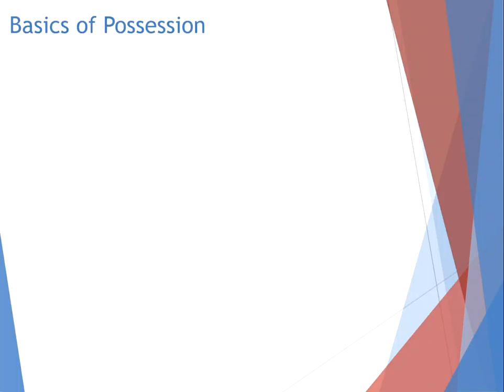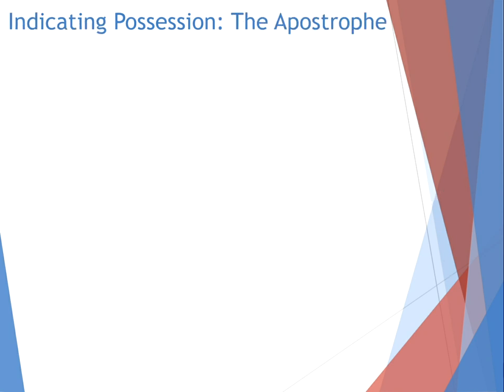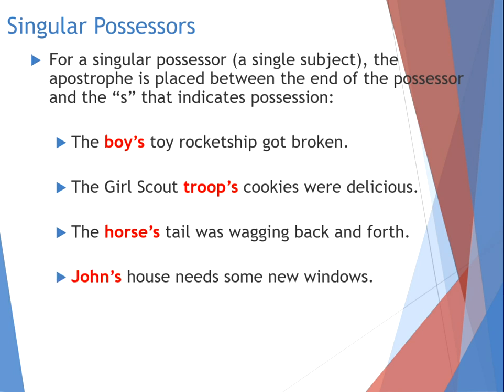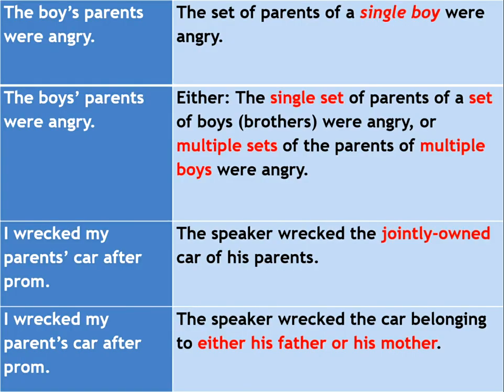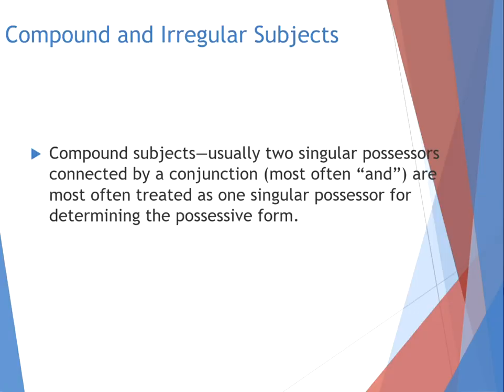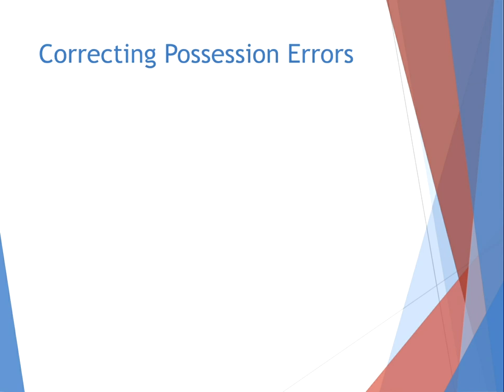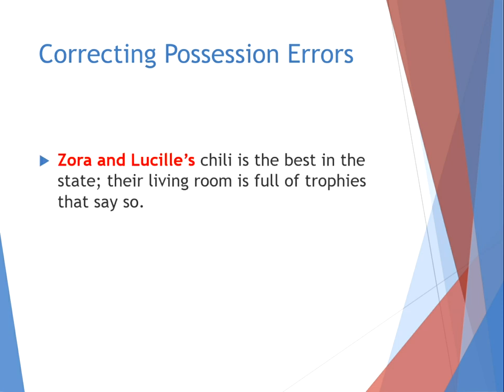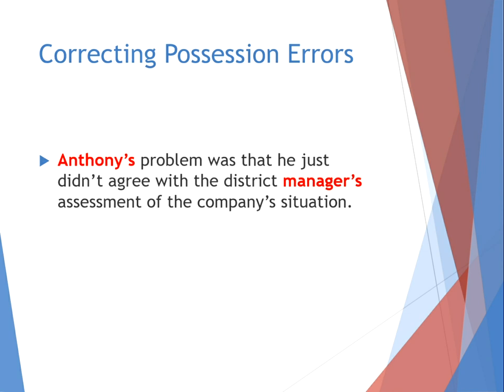10 Possession CSU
A tutorial on the basics of possession rules in Standard English Grammar.